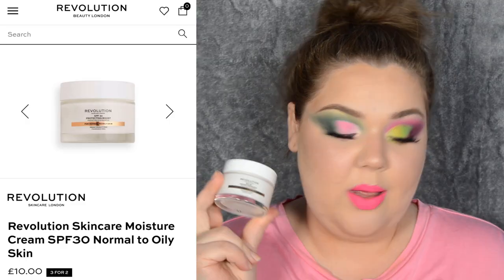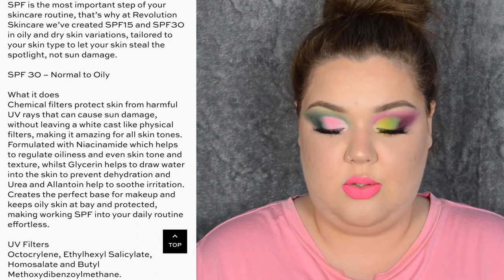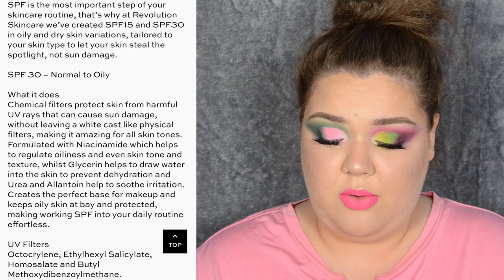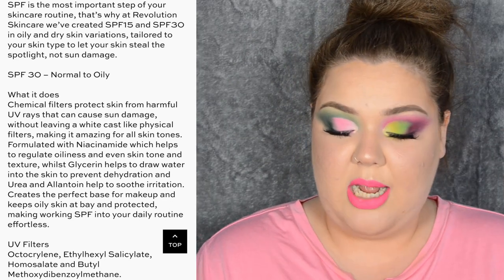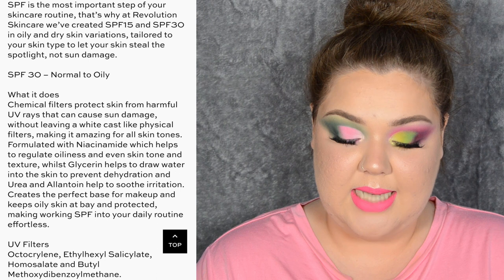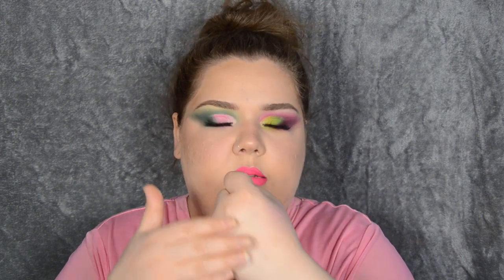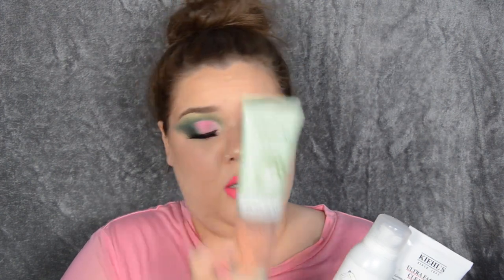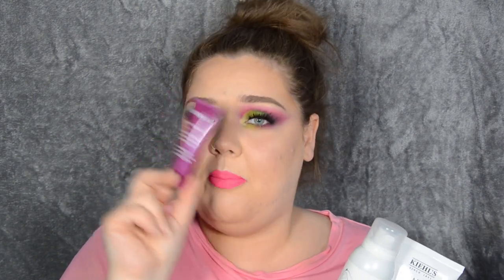REVOLUTION PROTECTING BOOST SPF30 - WILL THIS CLOG MY PORES?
I hope you are all safe and well friends. Today's video isn't necessarily useful right now as many of us are staying at home. However, not only is it necessary to be wearing sunscreen every time you leave the house (sun is up even when it rains) but also we need to know what to get in preperation for summer, which we will hopefully be able to experience outside.

I have struggled for years to find an spf that does not clog my pores. I have tried many youtuber recommendations, pharmacist's recommendations and because every-single-one of them caused inflammation/clogged pores/ caused whiteheads, I pretty much didn't wear it. I tried to avoid the sun, wear hats etc to protect my vounrable skin (I use acids and other exfoliators on my face) because I know I have to.

When I saw on instagram that Revolution came out with SPF, I was super excited but also disappointed to see that they didn't come out with a stronger one - SPF50, as that would be ideal, but 30 is better than nothing. I decided to put it to the test. If you wanna see the details make sure to watch the video in full. I tried to make it a little bit more entertaining than your regular spf videos and I tested this product for 7 days before making my decision.

If you would like to discuss anything, ask my any question make sure to leave it down in the comments below and I will answer any question the best way I know how.